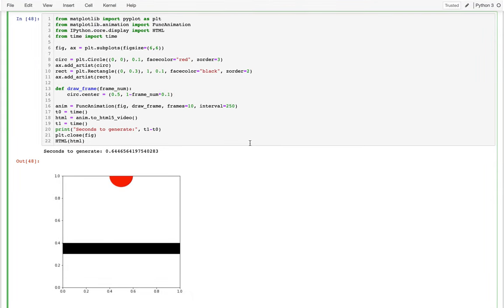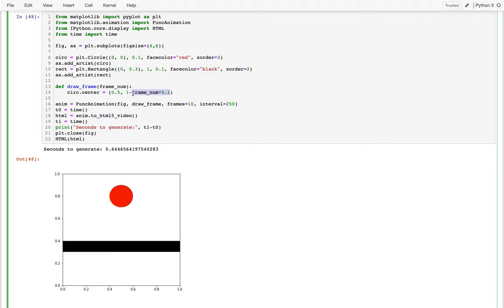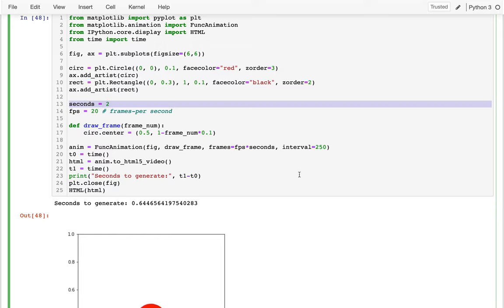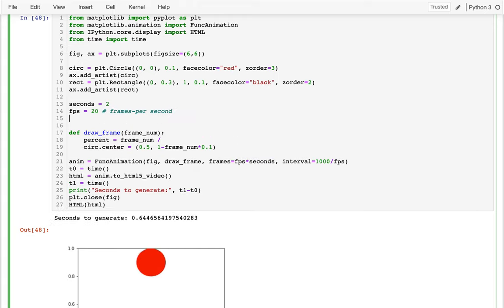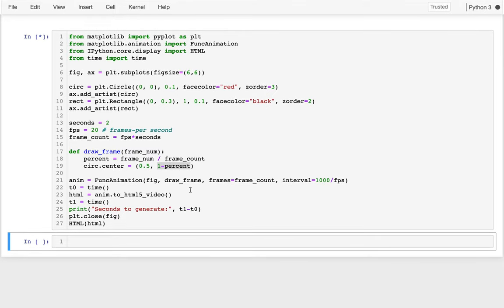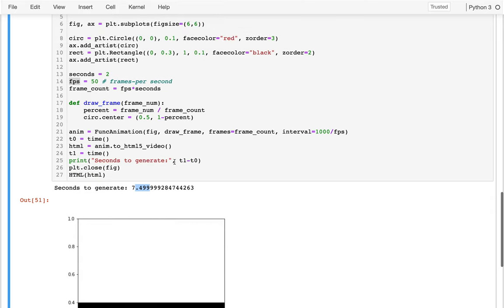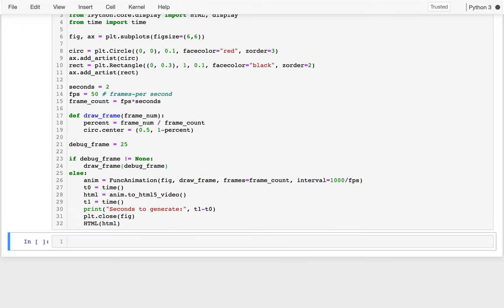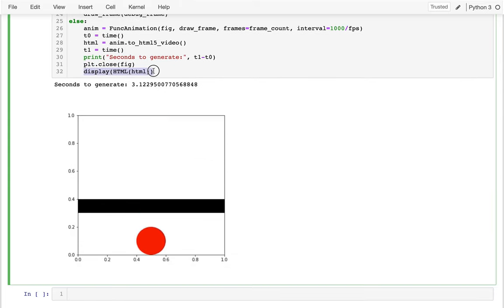CS 320 Mar 30 (Part 2) - Frames Per Second